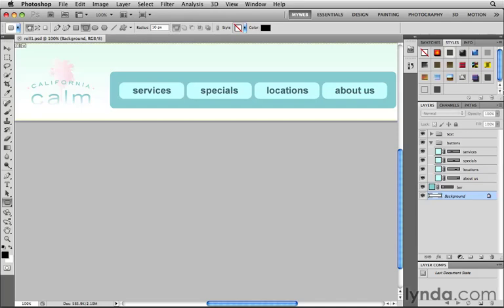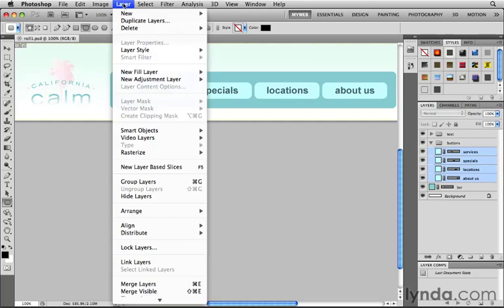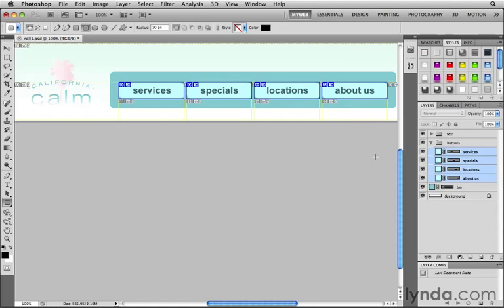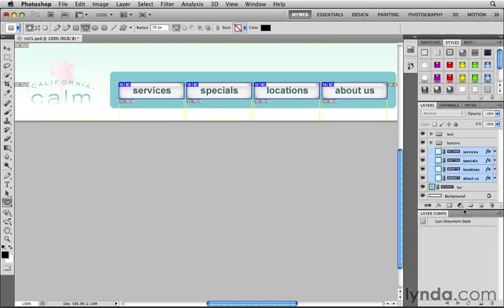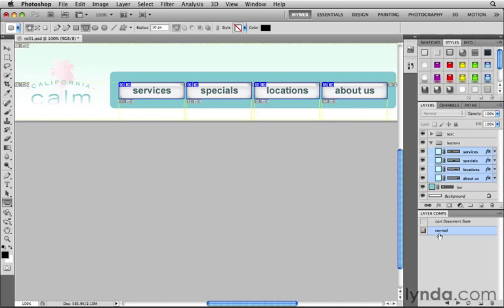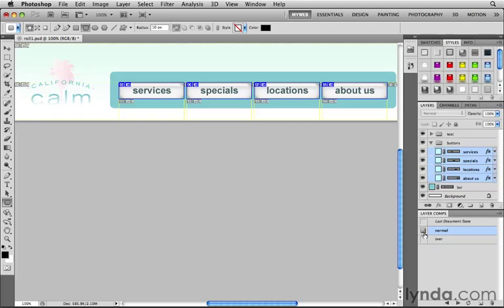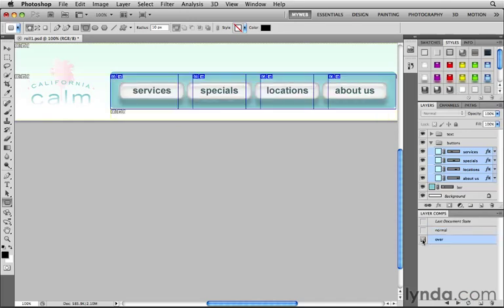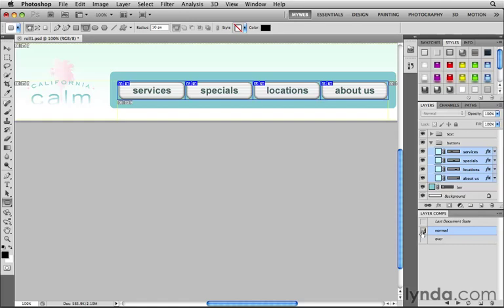Tạo rollover từ style và Layer Comps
Hướng dẫn thiết kế giao diện web trên Photoshop CS5